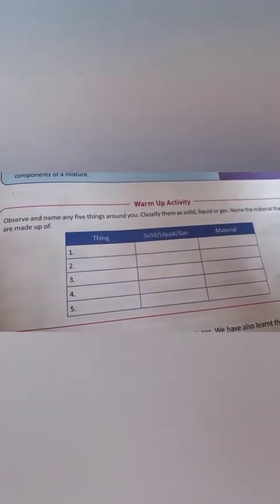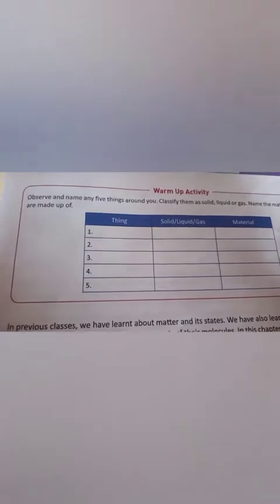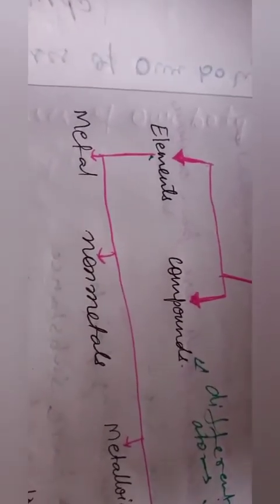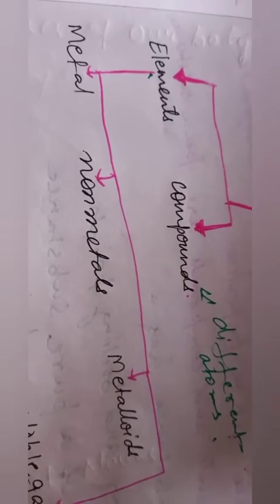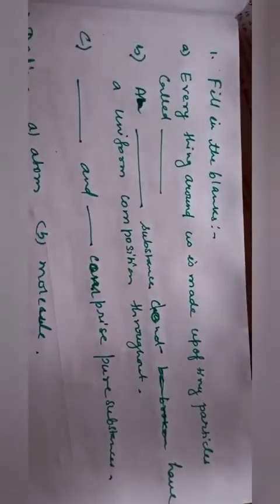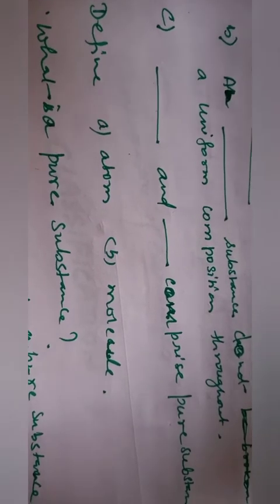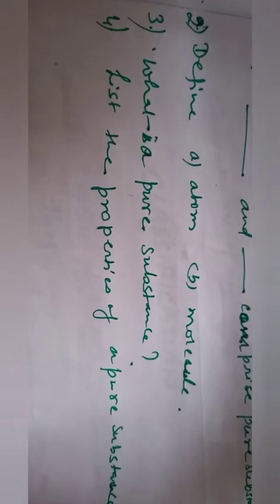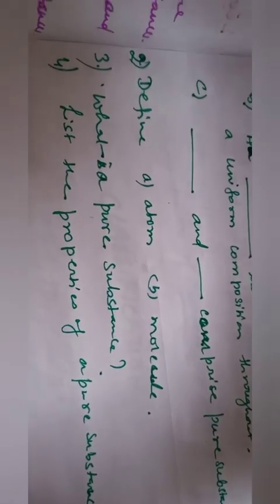Class 6 Chemistry Chapter 2 Elements Compounds and mixtures Part 1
y2mate.com - Standard vi chemistry l2Elementscompounds and mixtures part1_1080p (1).mp4